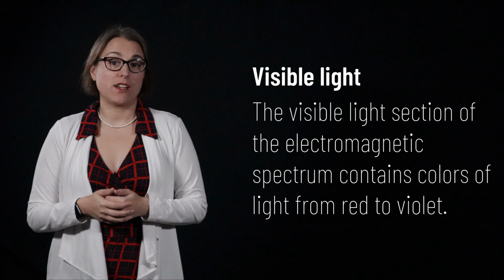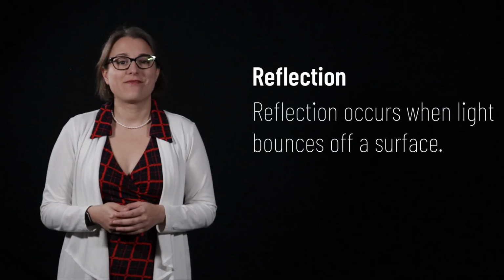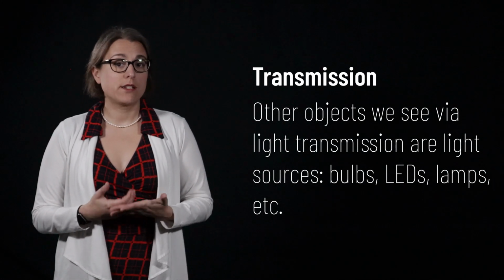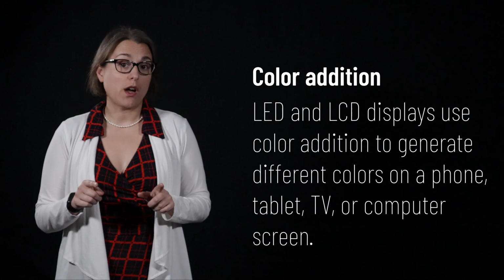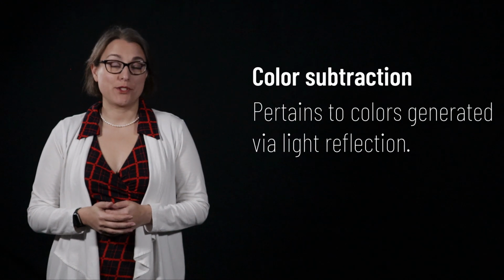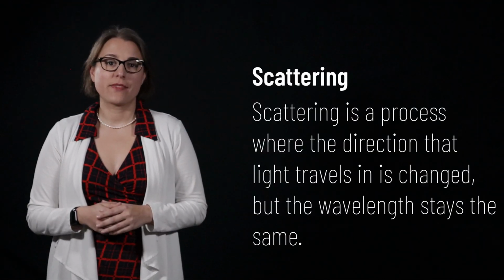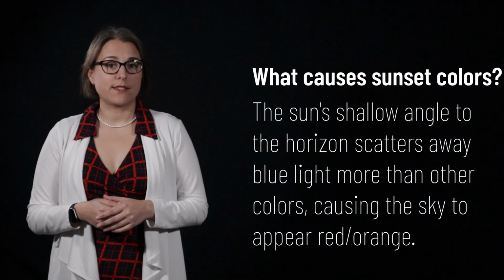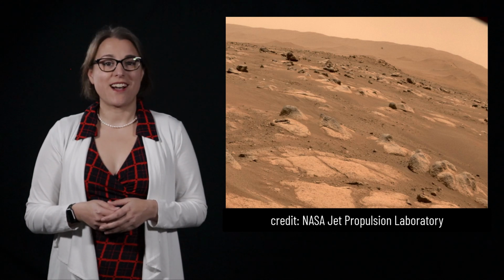Lecture 27: Color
Why do objects appear to be different colors? Why is the sky blue? What causes sunsets to appear red? All of these questions will be answered in this video about the physics of color!

0:00 - Introduction
0:42 - Color
2:05 - Transmission, absorption, and reflection
3:48 - Color addition
6:03 - Color subtraction
7:36 - Scattering